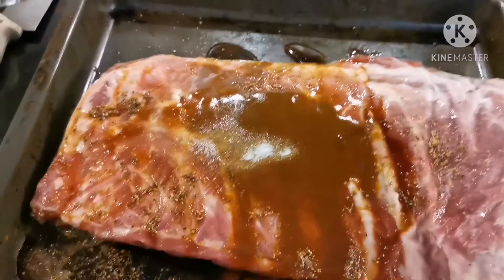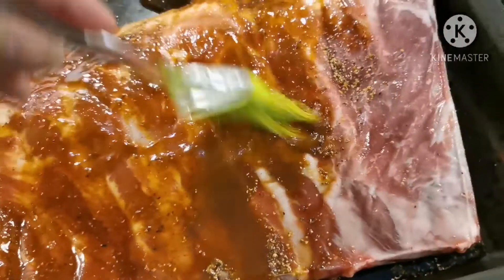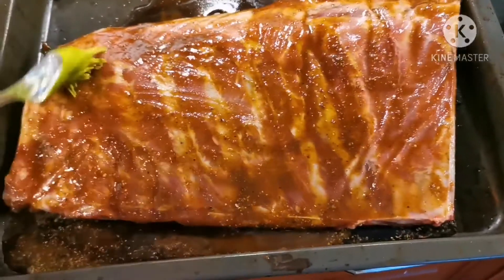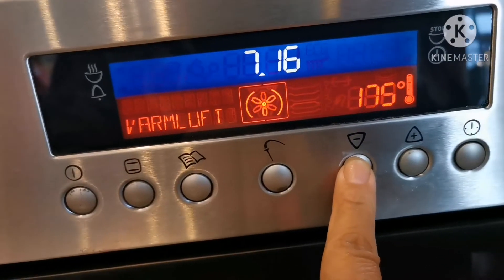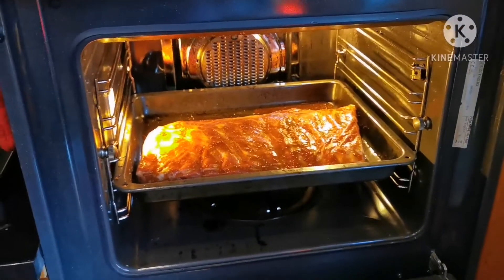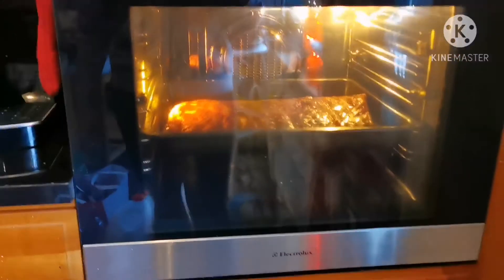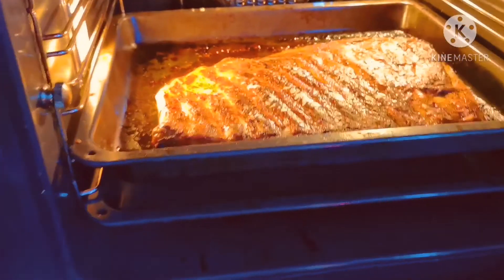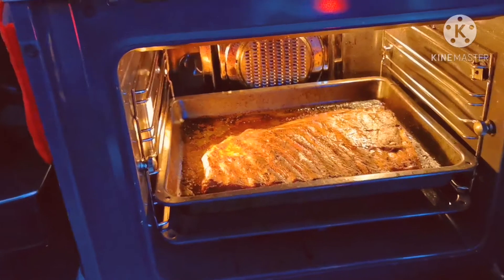REVBENSSPJÄLL MED SOYA, VINEGAR OCH CHILI ( PORK RIBS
OVEN RIBS RECIPE
2 KL RIBS
75 DL VINEGAR
3 TEASPOON SUGAR /HONEY
1 DL SOYA
11/2 OLJA
2 TEASPOON BLACKPEPPAR
1 CHILI
1 TEASPOON SALT

OVEN 185 DEGREES
WAIT 1 HOUR
WATCH THE VEDIO HOW TO DO.